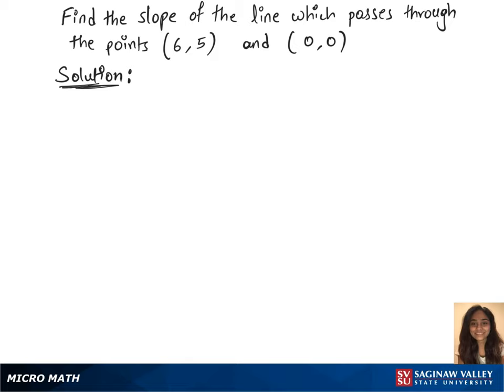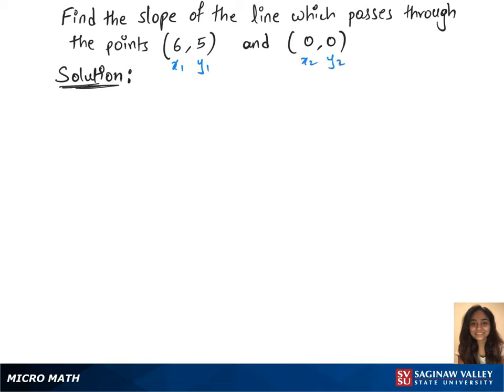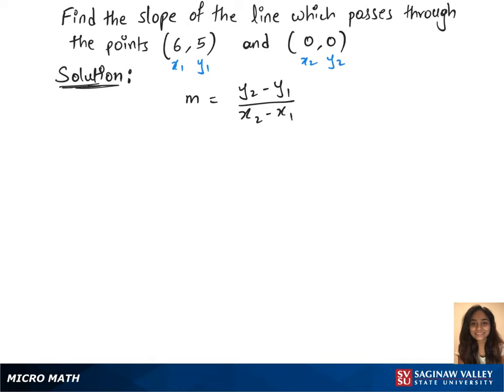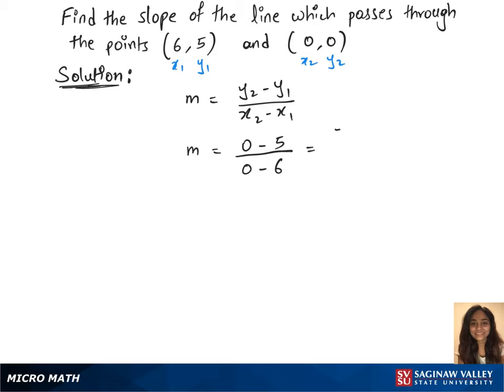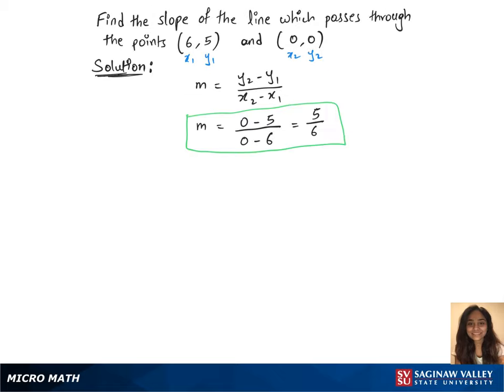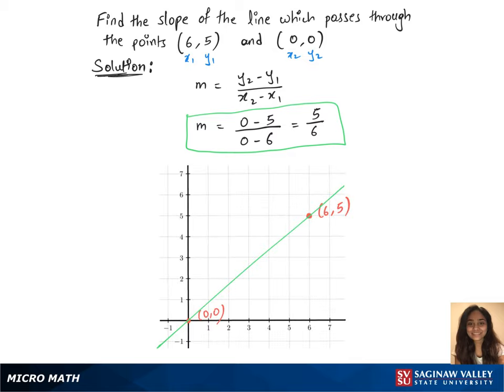Line: Find the slope of the line through (6,5) and (0,0)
Anusha from SVSU Micro Math helps you find the slope of a line.